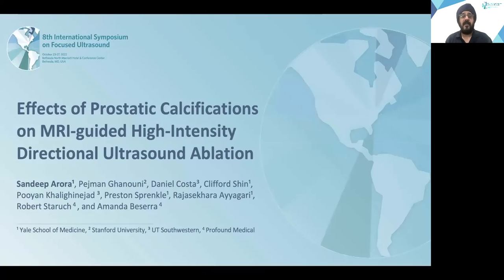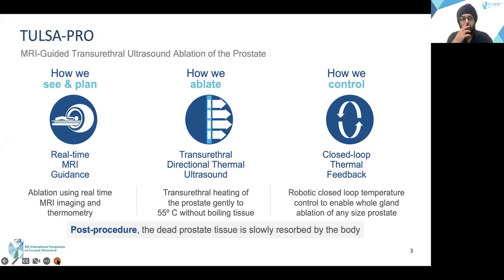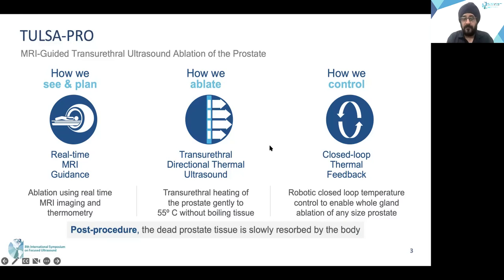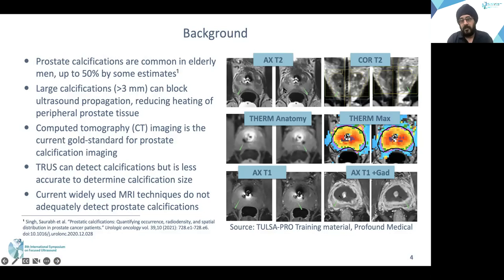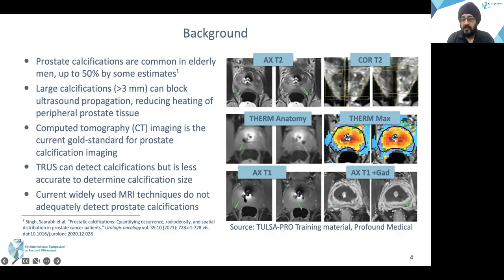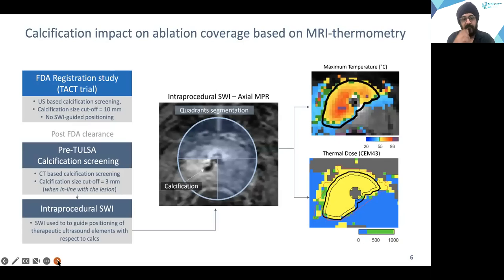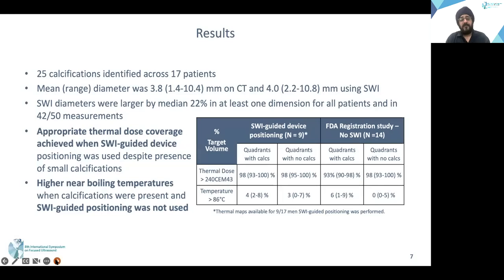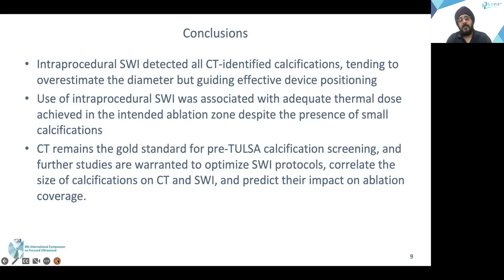Sandeep Arora: Effects of Prostatic Calcifications on MRgFUS Ablation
URO 01
Effects of Prostatic Calcifications on MRI-Guided High-Intensity Directional Ultrasound Ablation